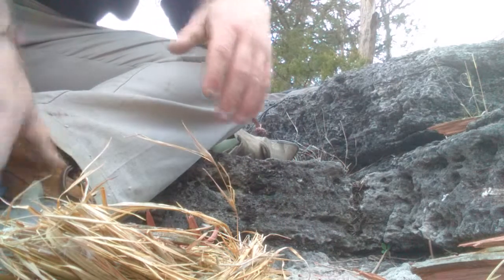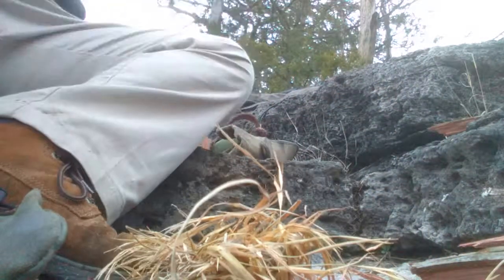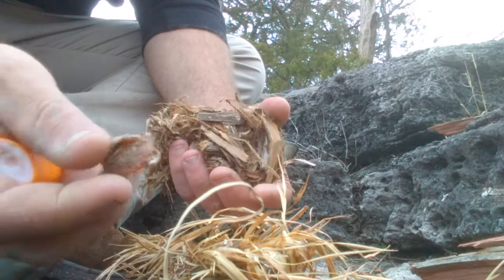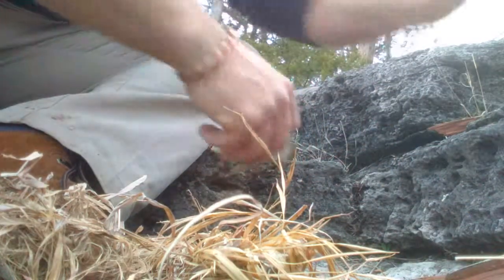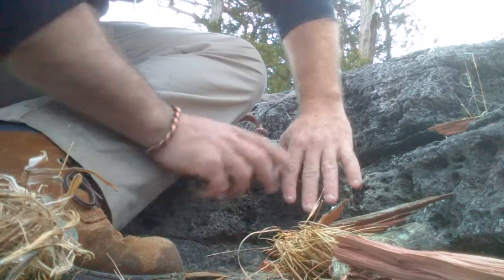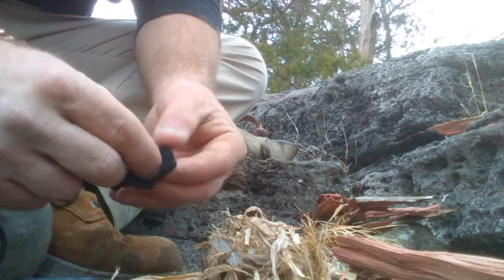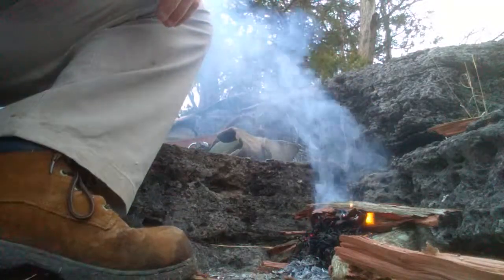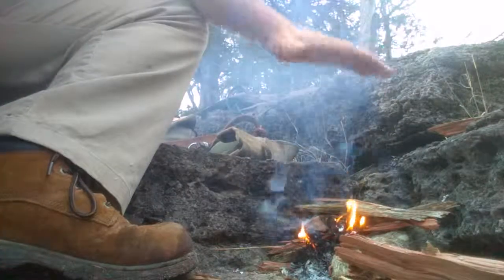Bushcraft..Getting a fire going...one way or another